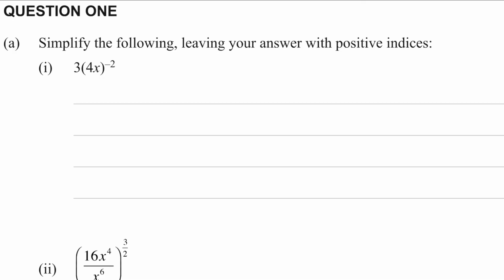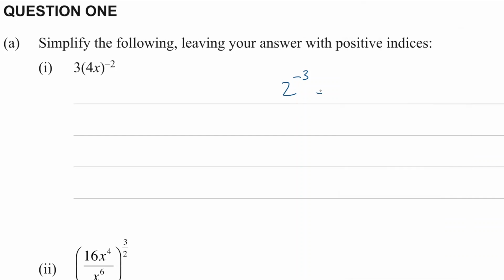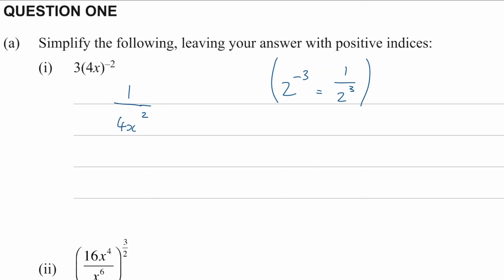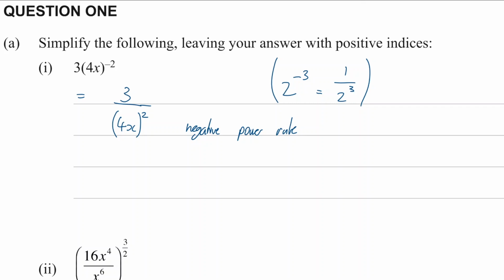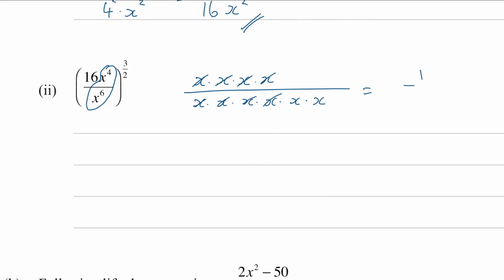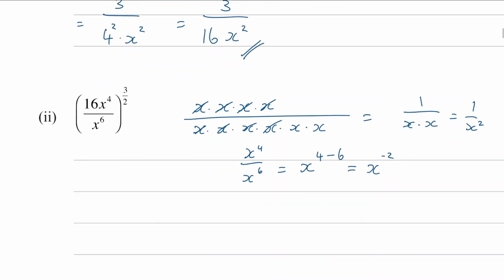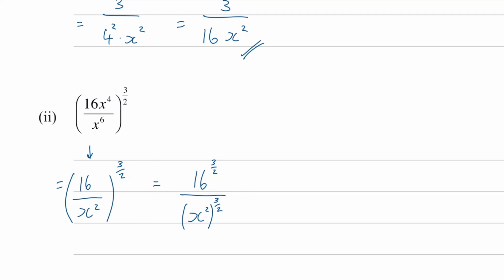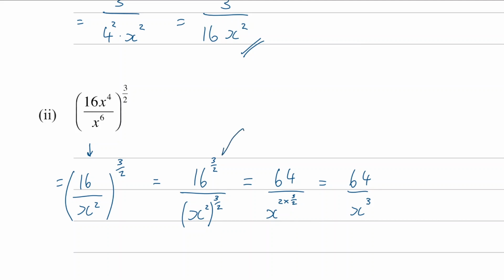NCEA L2 Algebra 2017 Past Exam - Question 1a